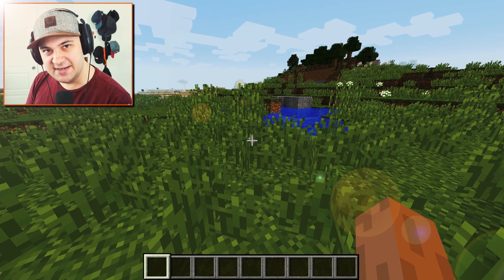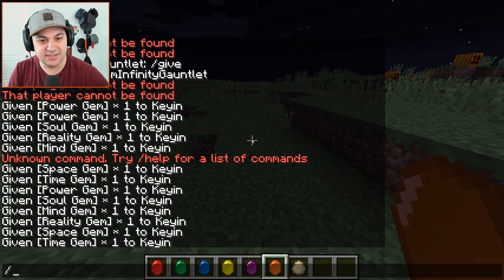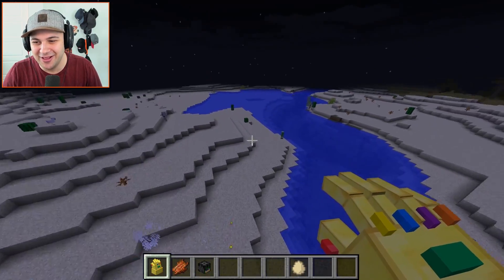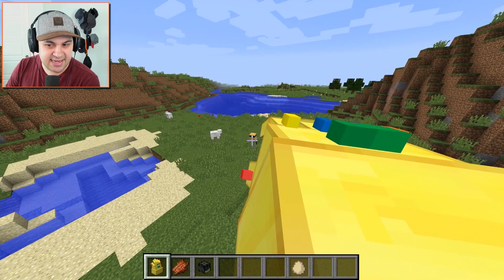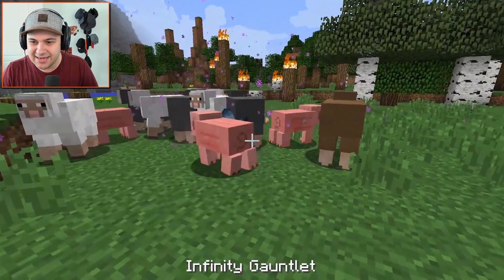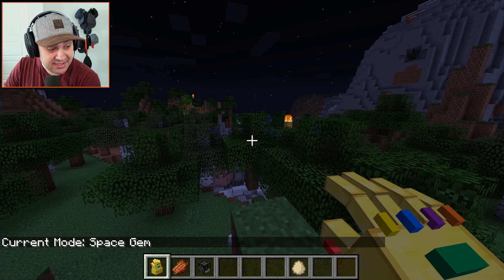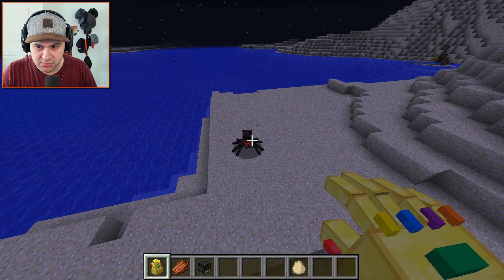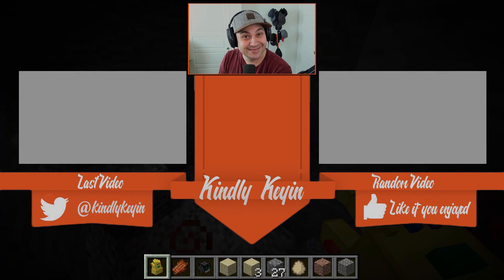HOW TO CRAFT THE INFINITY GAUNTLET IN MINECRAFT! *CAUTION: Overpowered*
HOW TO CRAFT THE INFINITY GAUNTLET IN MINECRAFT! *CAUTION: Overpowered* | Kindly Keyin

Minecraft Gameplay Details:

Minecraft is a sandbox video game created and designed by Swedish game designer Markus "Notch" Persson, and later fully developed and published by Mojang. The creative and building aspects of Minecraft enable players to build constructions out of textured cubes in a 3D procedurally generated world